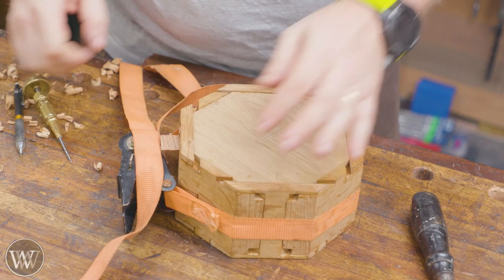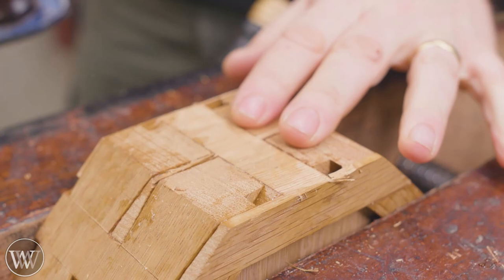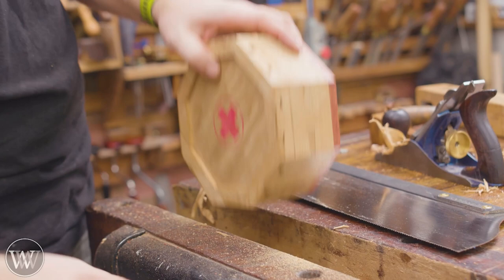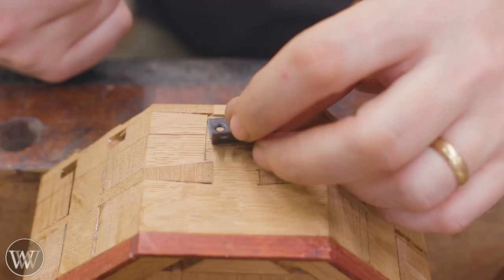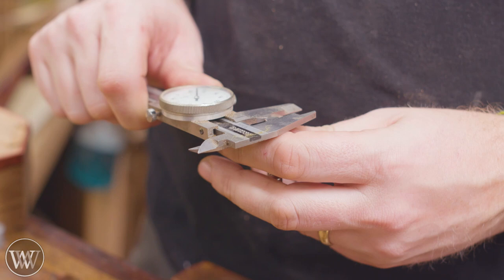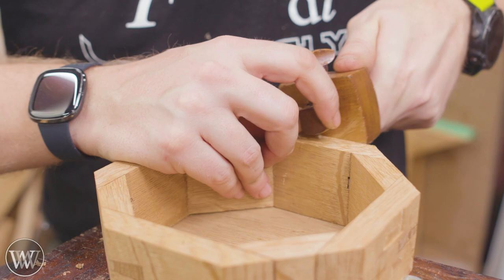Octagonal Dovetail First Aid Box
Angled details are always fun, but when they go all the way to 135 degrees they can be even more fun. today we are making an octagonal dovetail box

Andrew Wilson
Brian Suker
Bruce Rose
Tom West
Kenny-Anjanette Horn
Aaron Fenn
Blair Svihra Jr
Brandon Lauer